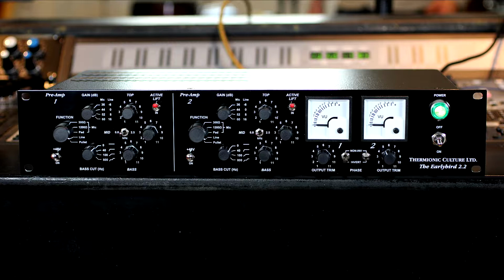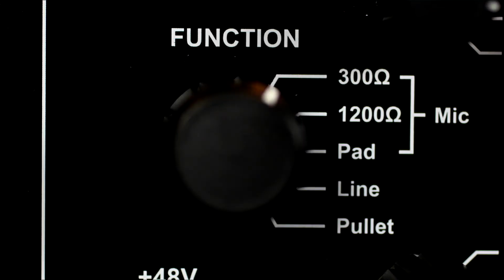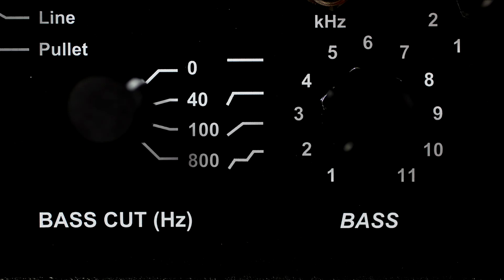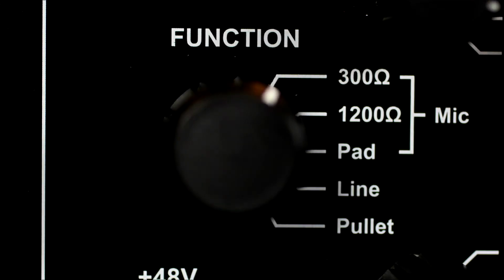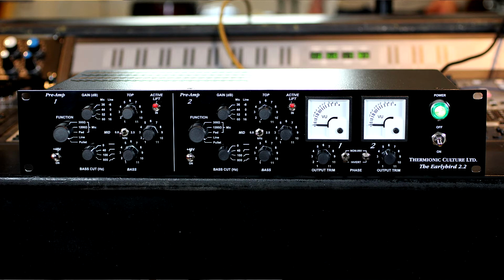Thermionic Culture Earlybird 2.2 Audio Demonstration